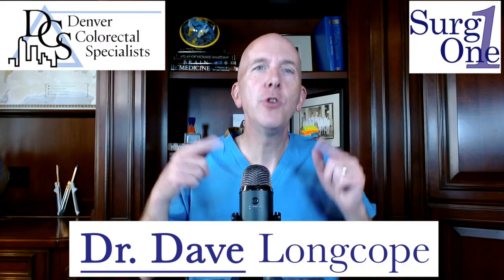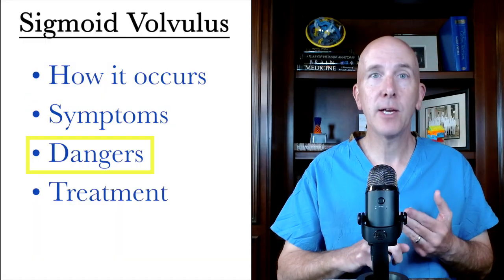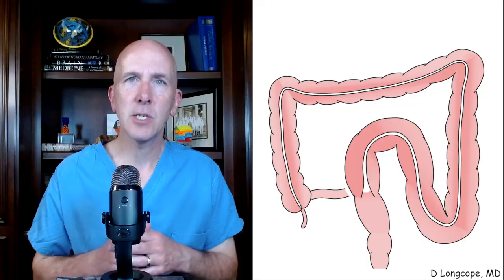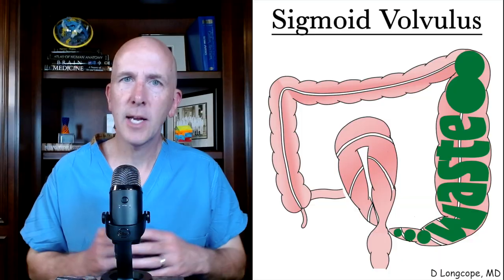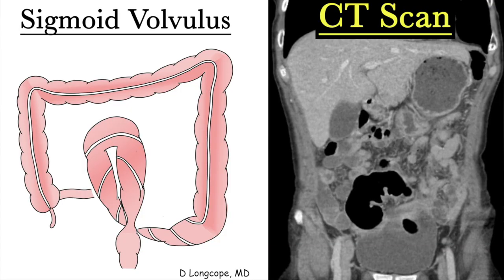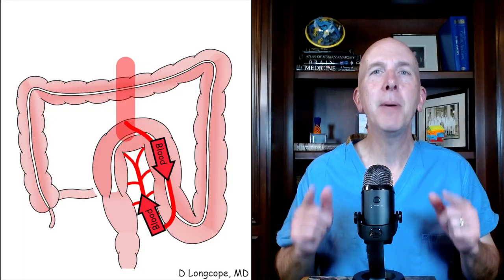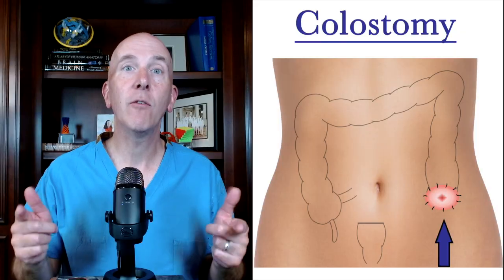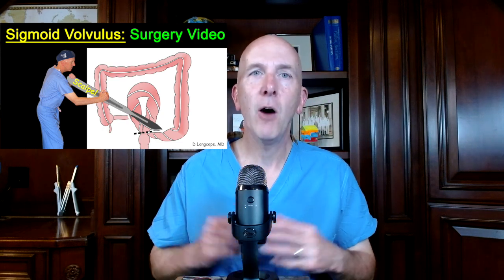Sigmoid Volvulus: Full Review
This video will give a full explanation of a Sigmoid Volvulus, including symptoms, diagnosis, and treatment. The animation will help the viewer understand how this unusual condition develops.